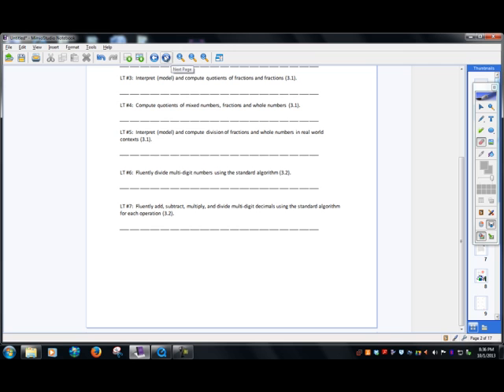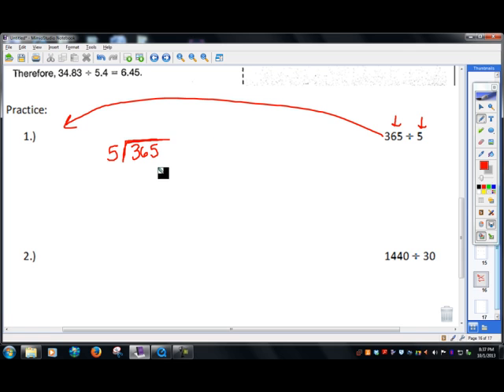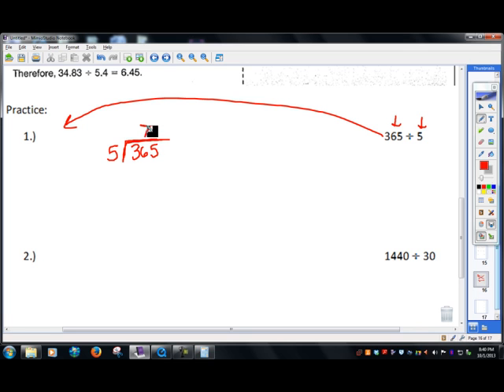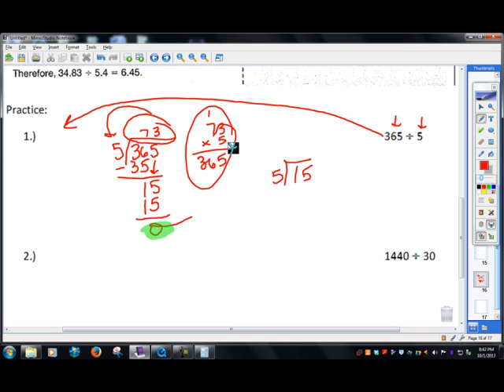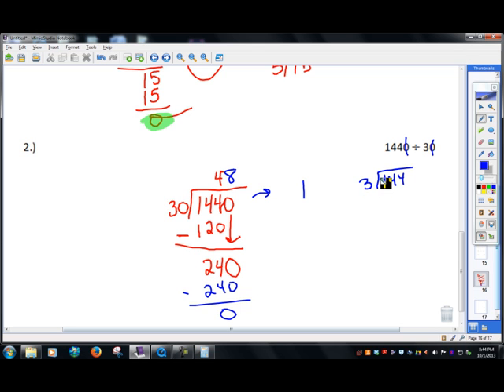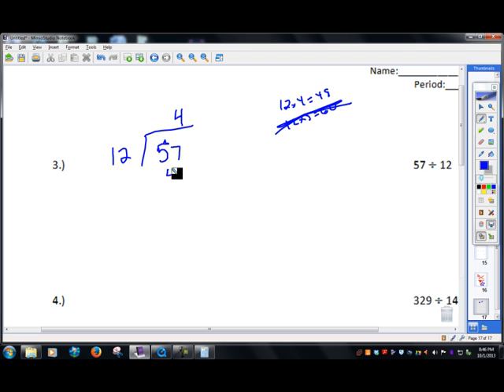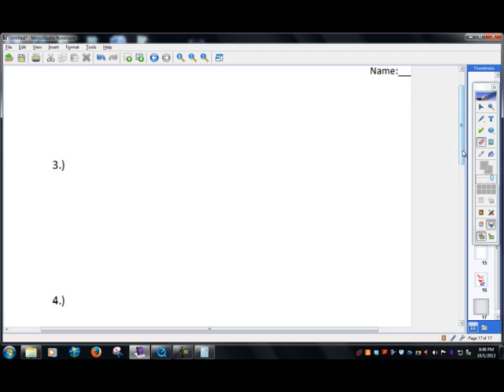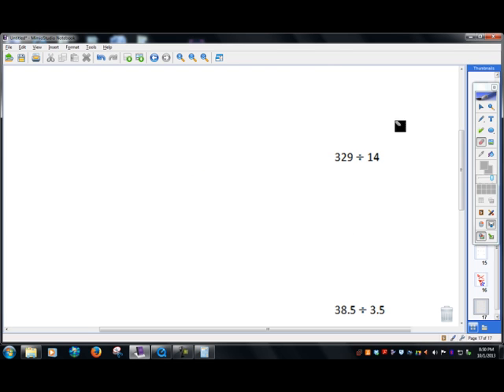Chapter 3 LT #6 Video